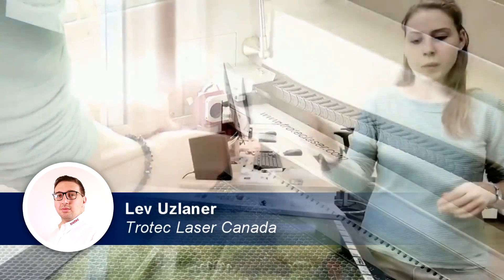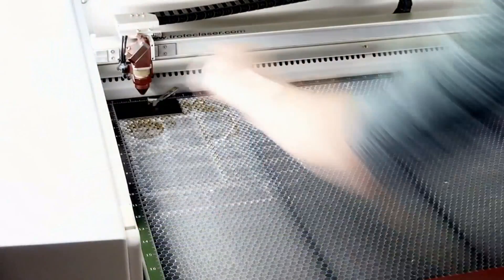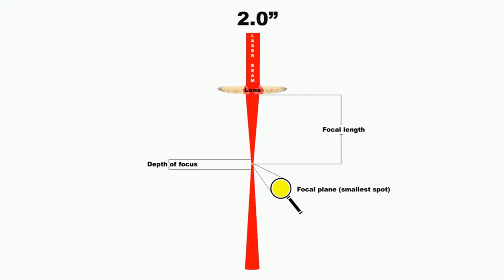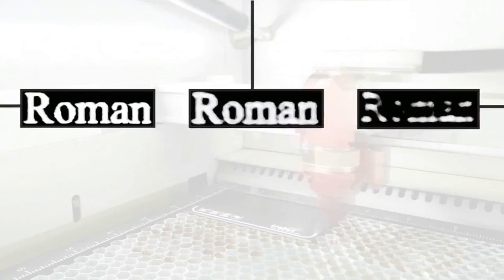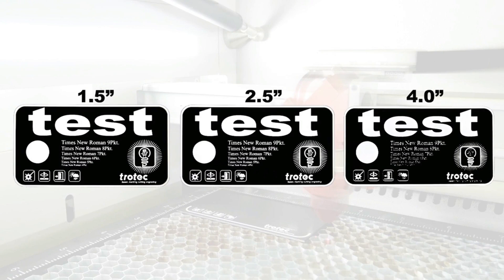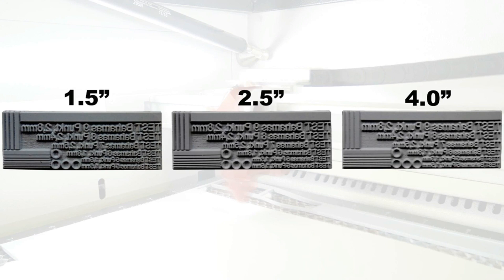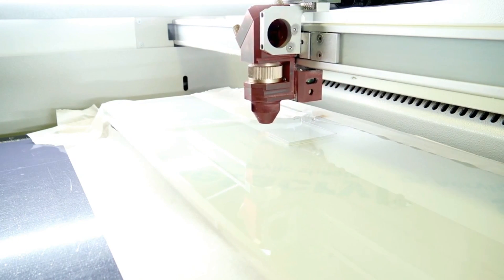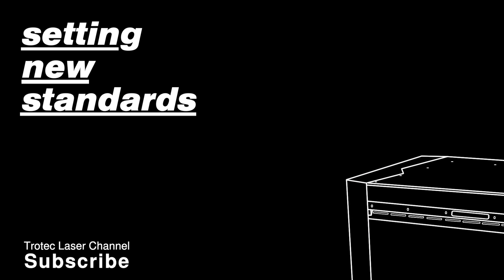How To Choose The Right Laser Lens | Trotec Laser Lenses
This week, we'll be showing you how to choose the right laser lens for your Trotec laser engraving machine.

There are many lenses to choose from, in this video we'll focus on the 1.5", the 2.5" and the 4" lens.

The benefits of a small lens like the 1.5" is that you can laser engrave in very fine detail, while larger lenses like the 4" lens can cut thick material or engrave better on more curved surfaces with a bigger tolerances.

Choosing the right lens based on the appropriate application is crucial to make sure your end product will look top notch!